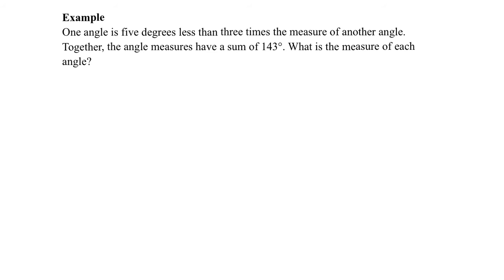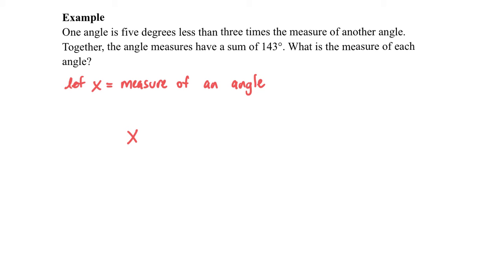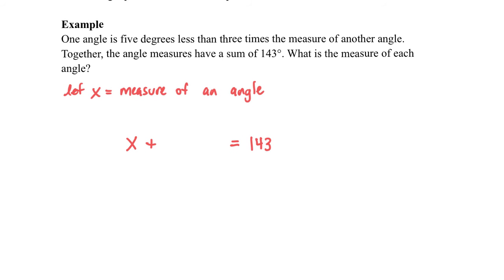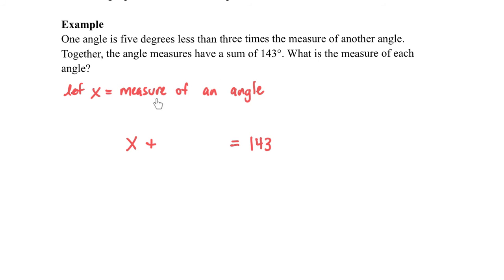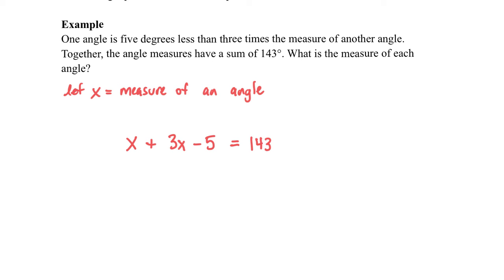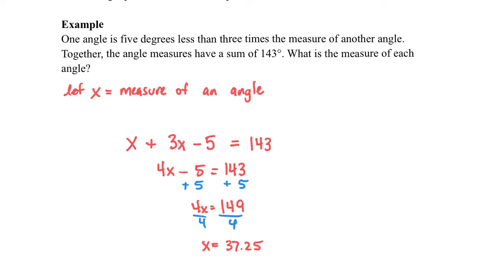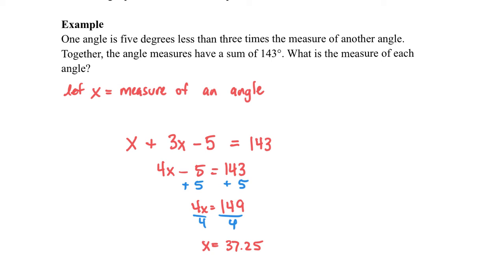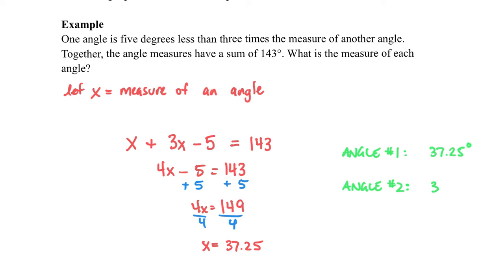U4L5 - Writing & Solving Linear Equations - Notes.mp4